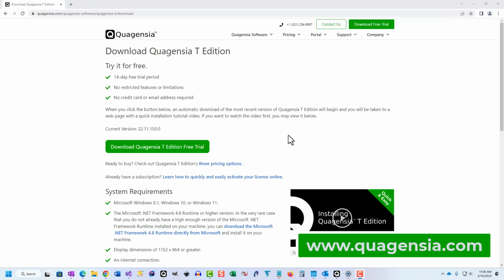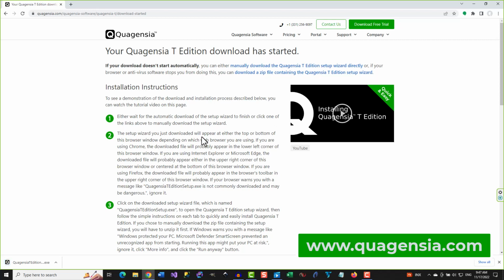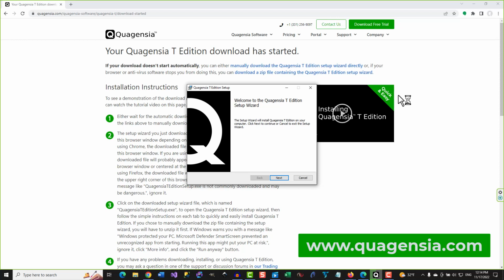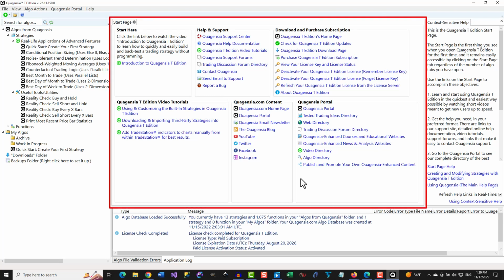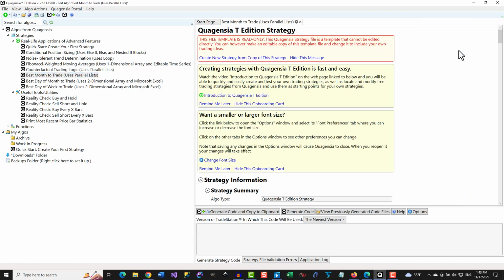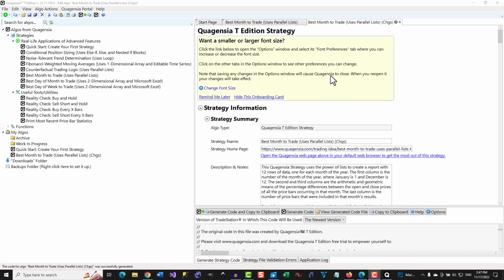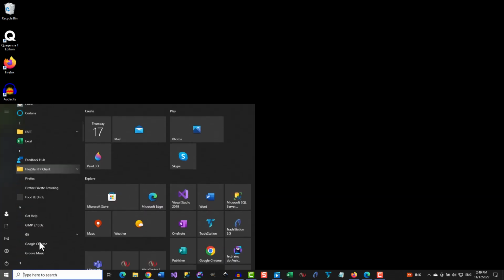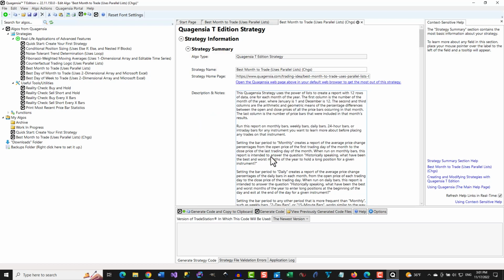Installing Quagensia T Edition (VIDEO OUTDATED: Now works on Macs, VPSs, Cloud, & VMs)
Important Update, Please Read: Much has changed since this out-of-date video was published. Quagensia T Edition now has 1) dark mode, 2) a much larger list of built-in no-code strategies ( Full List ), and 4) many more features as well both for new users and more advanced users. Also, only Quagensia T Edition users with a valid free trial license or a valid paid license can use Quagensia T Edition, so users with expired free trials can no longer open Quagensia Algos and generate their code.

Quagensia® T Edition makes it easy to create algorithmic trading strategies for TradeStation® 9.5 and TradeStation® 10 without code by simply clicking choices on a screen as you would verbally describe your trading ideas.

You can then backtest, optimize, and trade your trading strategies in live markets with TradeStation®.

In this video you will learn how to quickly download and install Quagensia T Edition on a machine with Microsoft Windows.

Quagensia T Edition is a product of Quagensia, Inc., a company which has no affiliation with TradeStation Technologies, Inc. Neither TradeStation Technologies, Inc. nor have any of its affiliates endorsed, recommended, or approved Quagensia T Edition. TradeStation® and EasyLanguage® are registered trademarks of TradeStation Technologies, Inc.